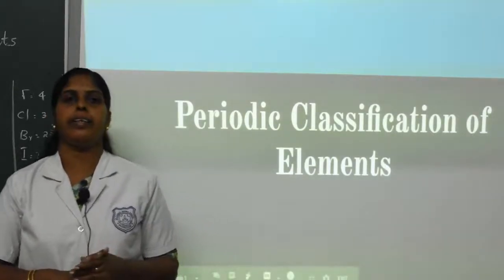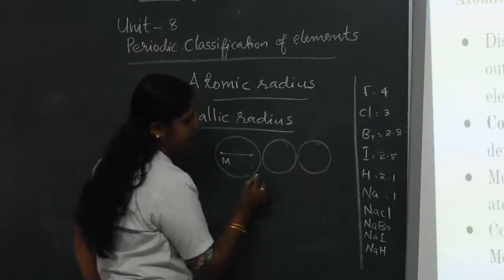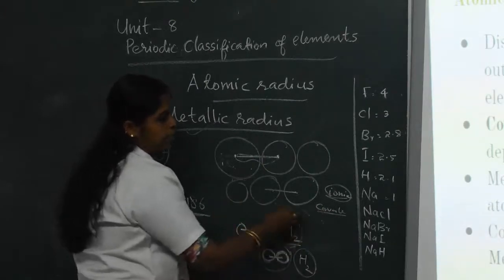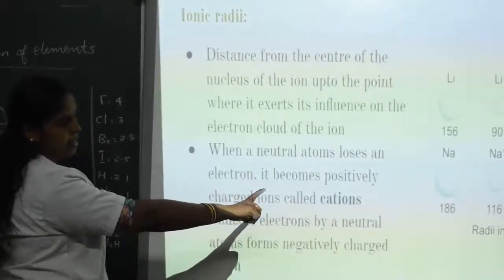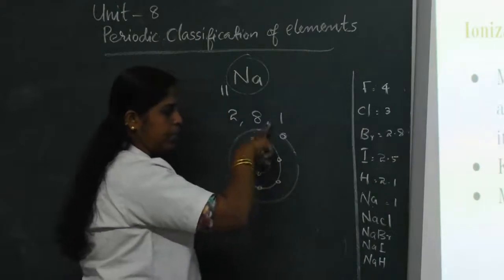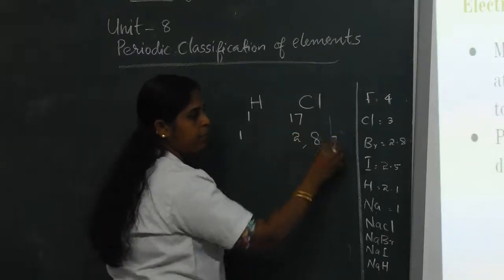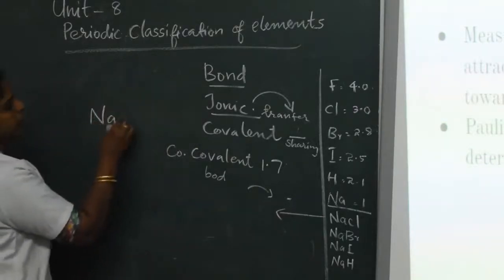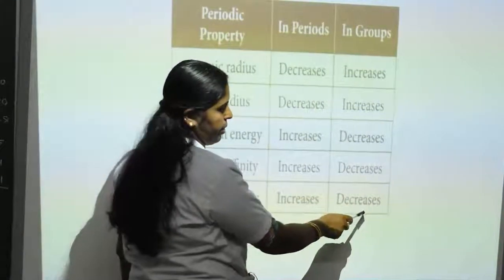EP-5 | Chemistry | PERIODIC CLASSIFICATION OF ELEMENTS | Class-X | Mount Carmel School